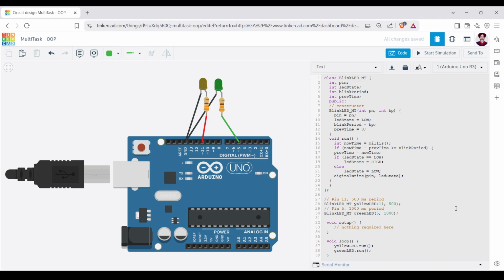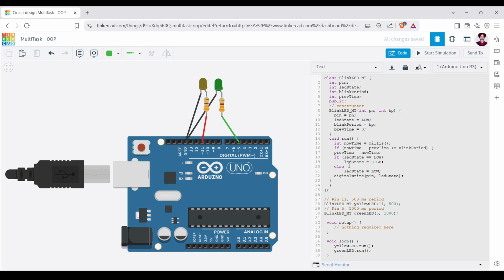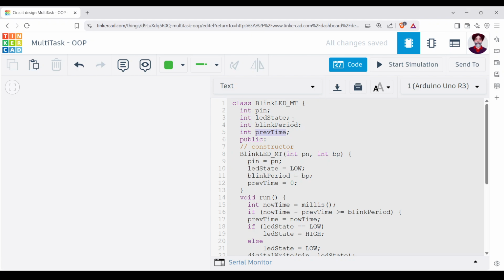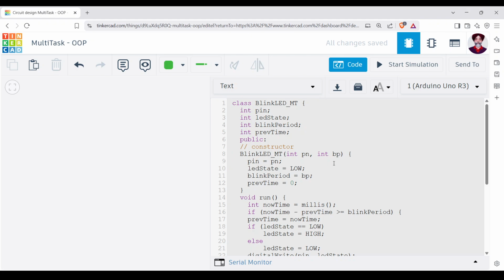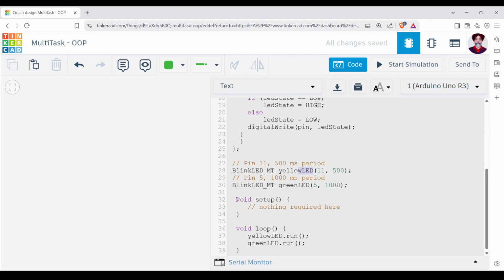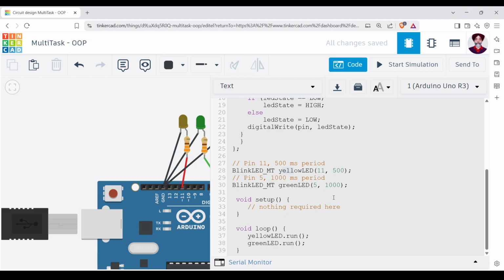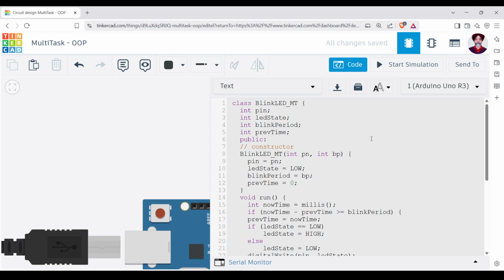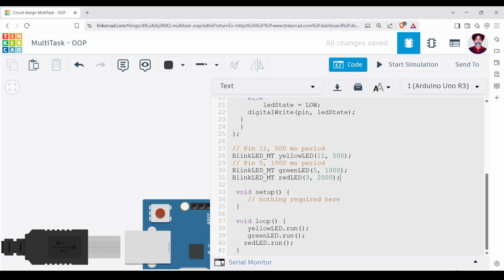Lesson24 Multitasking Using Millis Two LEDs Object Oriented Programming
In this tutorial, learn how to implement multitasking in Arduino using millis() and Object-Oriented Programming (OOP). We control two LEDs blinking at different intervals without using delay(), by creating a reusable LED class to manage timing and behavior.

🔧 What You’ll Learn:
Using millis() for non-blocking LED control
Basics of Object-Oriented Programming in Arduino
Creating an LED class with properties like pin and interval
Writing clean, scalable code for multitasking projects

📌 Perfect for students and hobbyists looking to level up from procedural to object-oriented coding with practical examples!